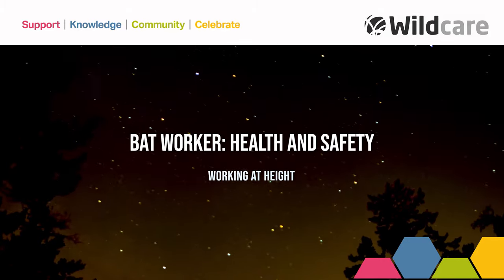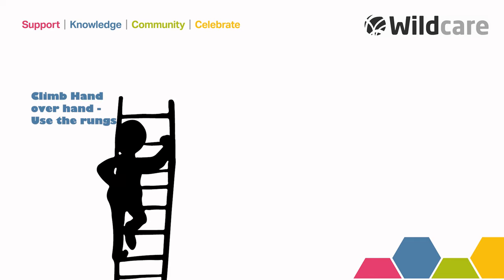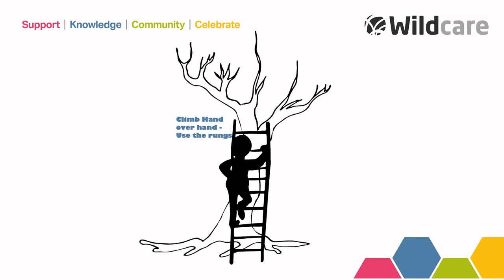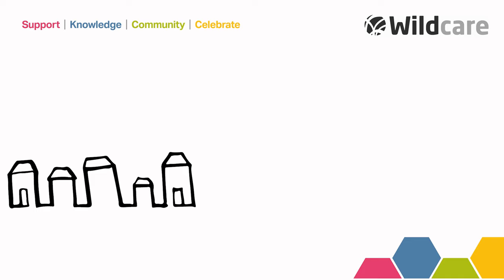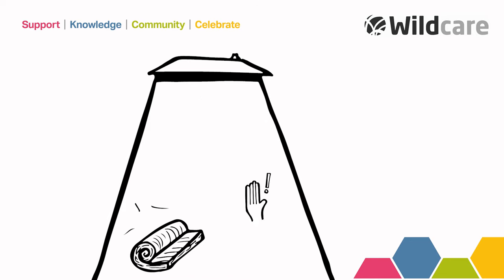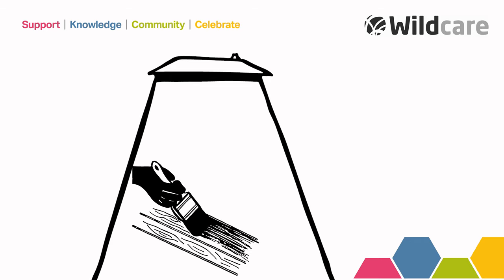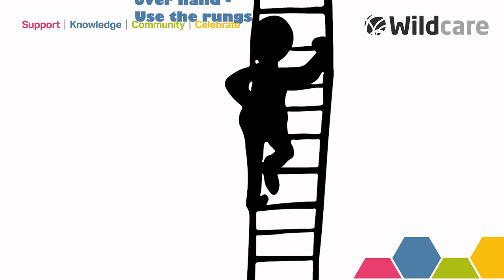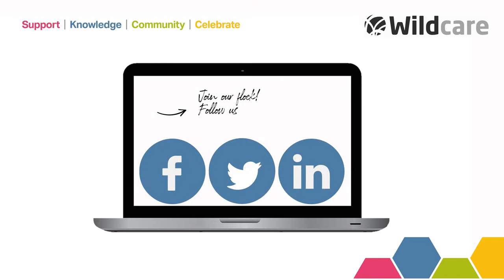Bat Workers: Working at Height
Here at Wildcare we know that your safety as bat workers is important. This video looks at the health and safety around working at height and in roof spaces. Thank you to Glenn Webb Ltd for checking technical details.